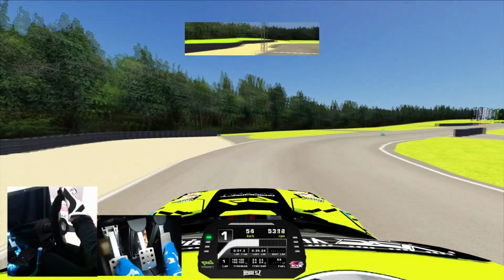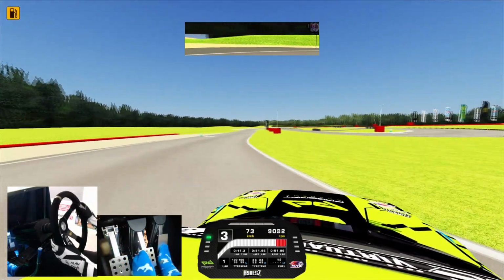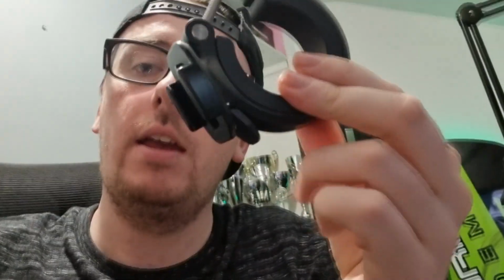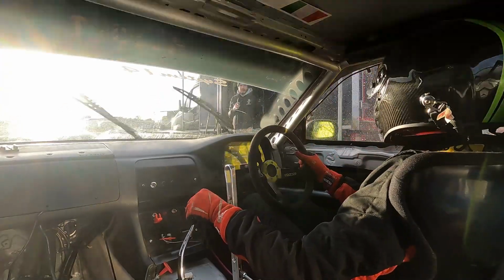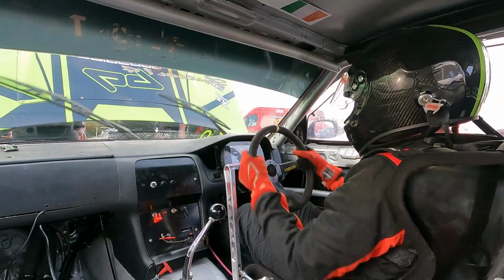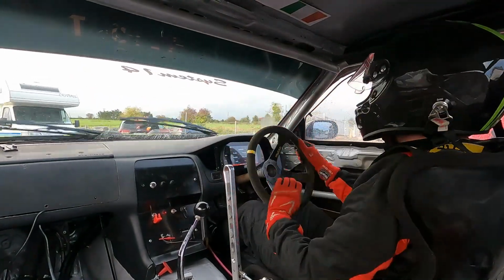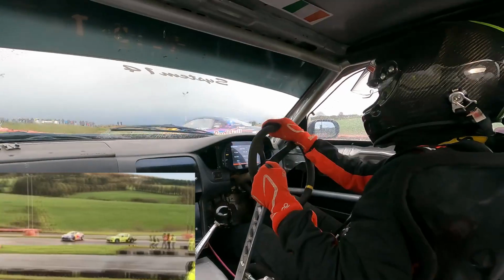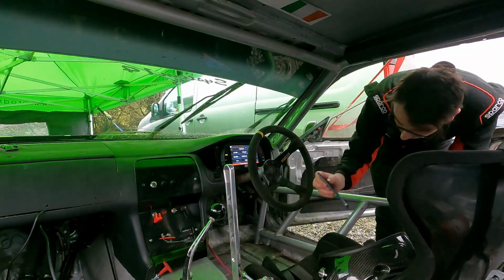It should've been an OMT!!! - IDC RND2 + Training on Assetto Corsa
Setup
SiMagic M10 Steering wheel
STR 330mm 2 inch depth Steering wheel
Thrustmaster TH8RS Shifter
Fanatec CSR Elite Inverted Pedals
Custom Handbrake
Custom rig
Computer:
AMD RYZEN 5 2600 CPU
MSI Pro Carbon X370 Motherboard
16GB Corsair Memory
akasa RGB 240mm Liquid Cooler
2x MSI GTX970 in SLI GPU's
Adata S11 Pro M2 500gb SSD, Samsung 840 120GB SSD, 2 Seagate 1TB HDD.
Corsair C70 Vengeance Case
Peripherals:
ReDragon Cobra mouse
ReDragon Vara keyboard
HyperX Cloud II headset
HyperX Quadcast
2x Logitech C920 Webcams